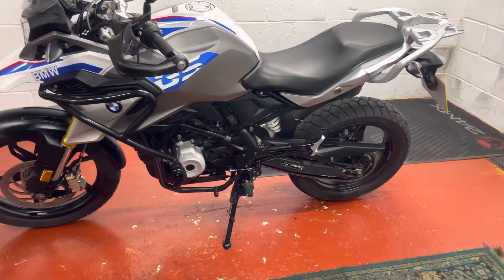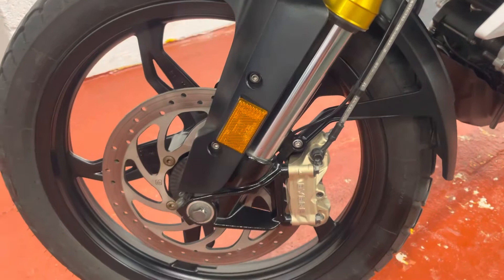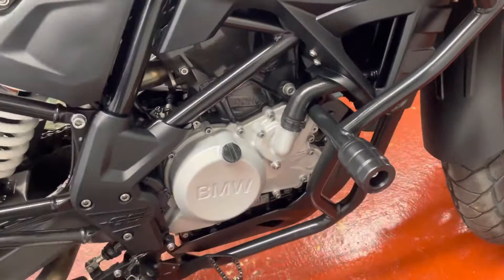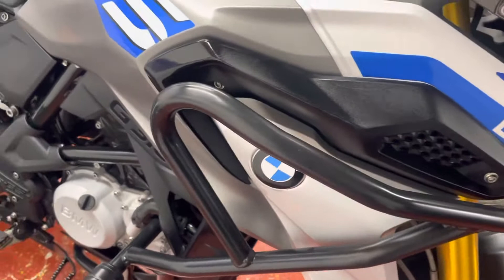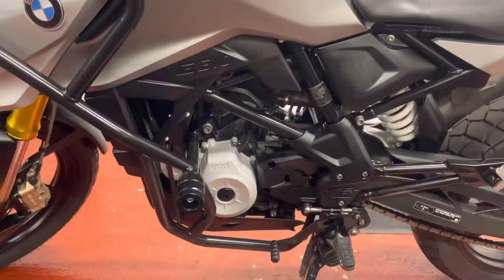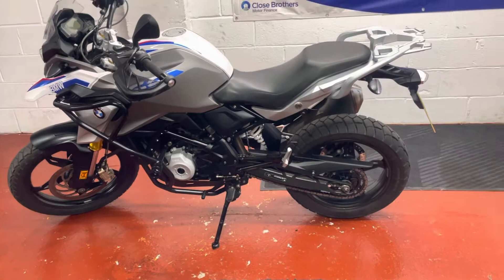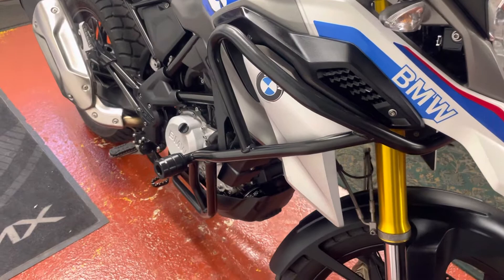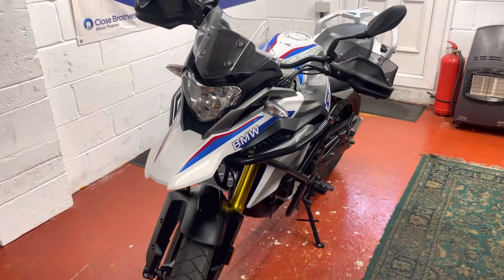9 August 2022